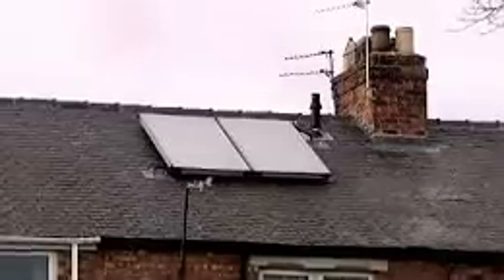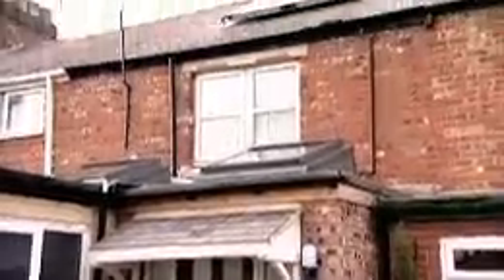Boiler and solar panel testimonial by the T family.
This green conscious family chose an energy efficient Worcester condensing boiler and solar panels to reduce their carbon foot print and energy bills.